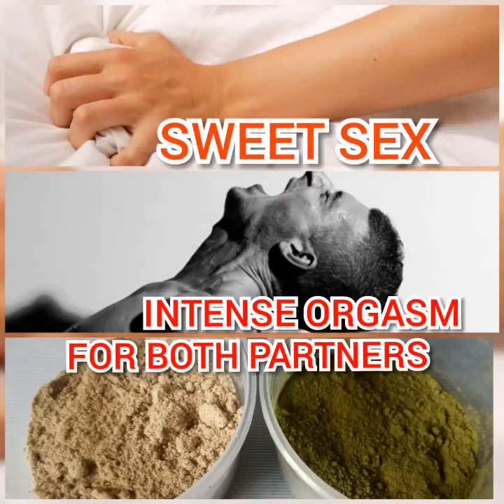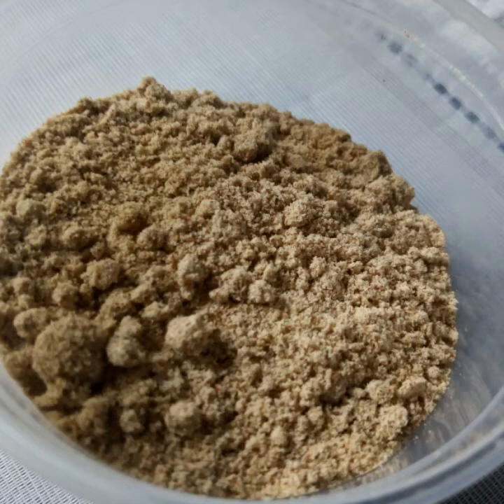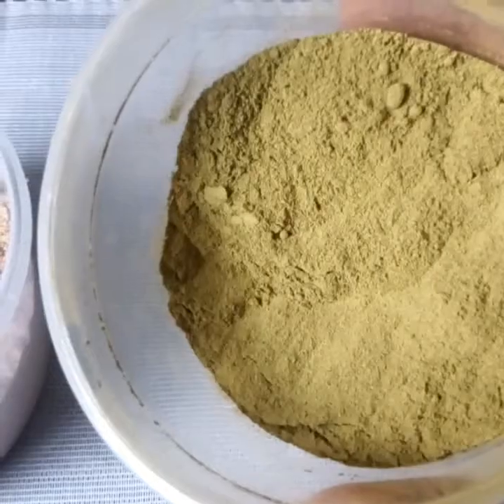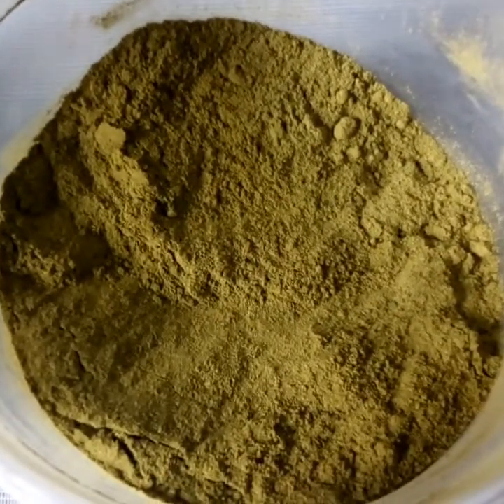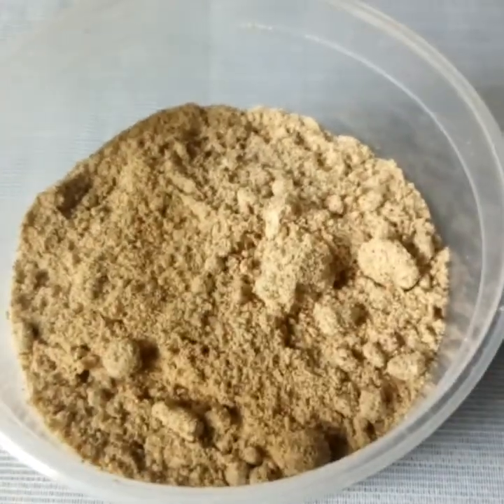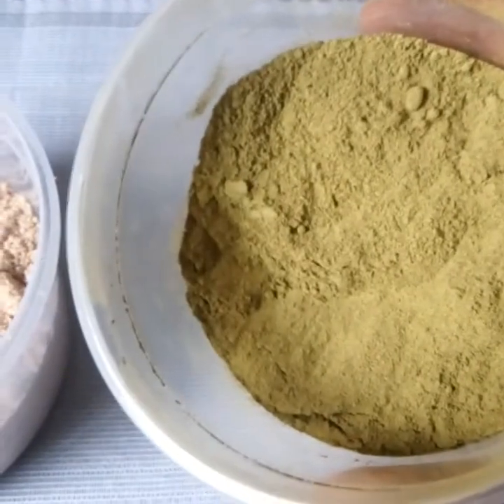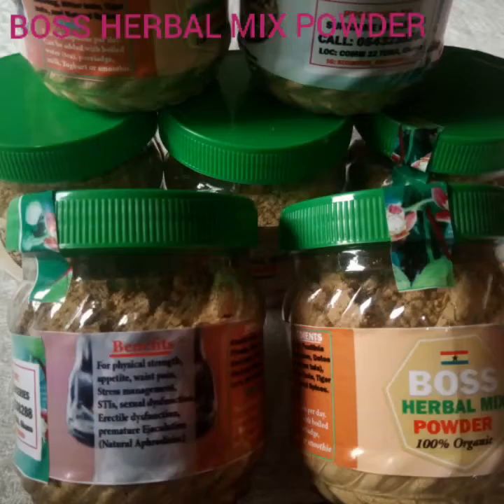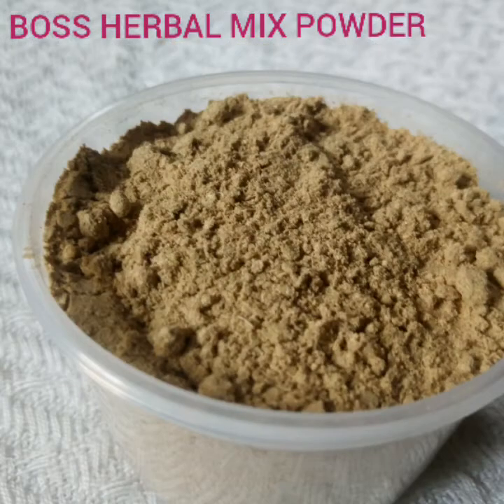Pussy Sweetener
Natural Sex Enhancement For Both Partners